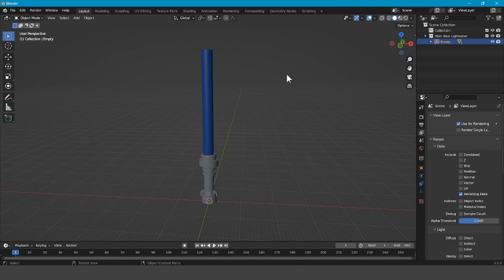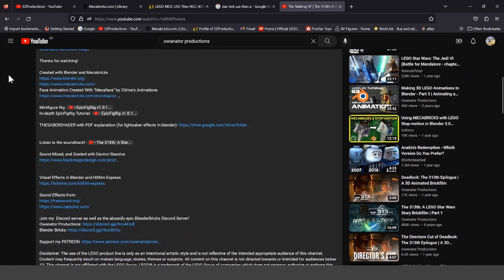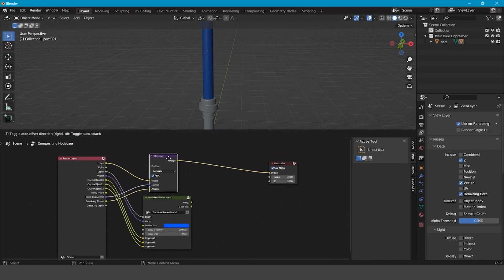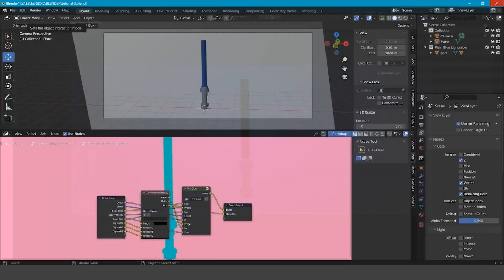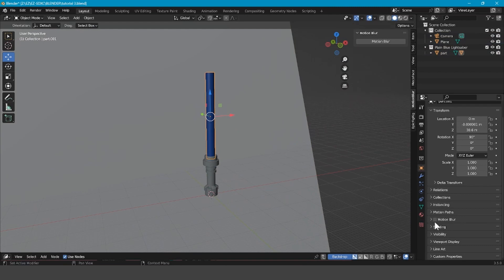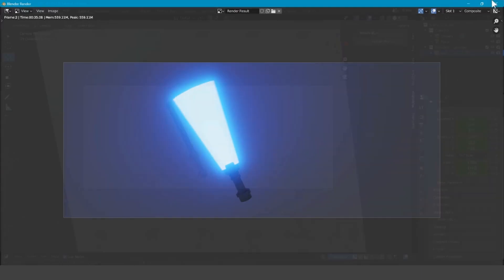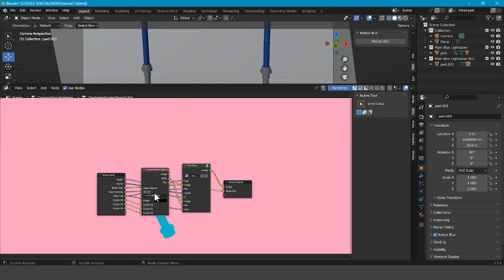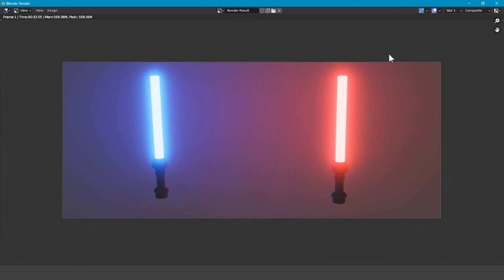How To Create A Realistic Lightsaber Effect In Blender ( Lego Blender Tutorial Part 3 )